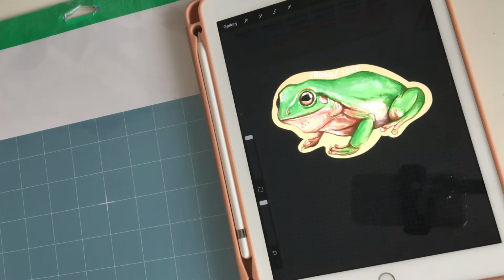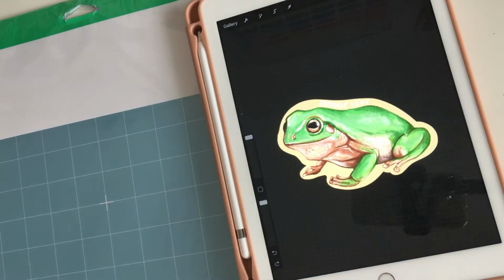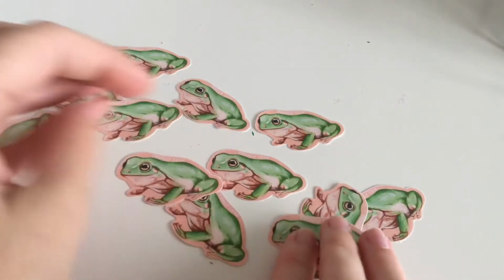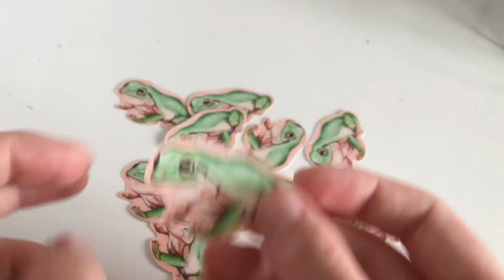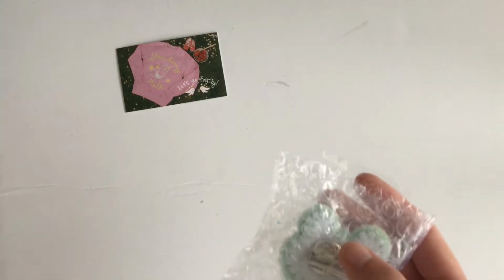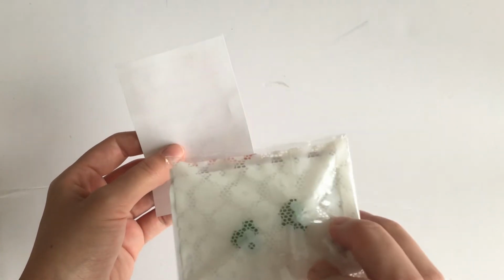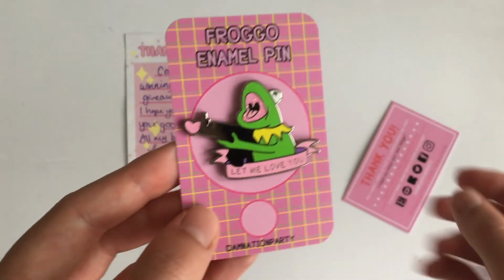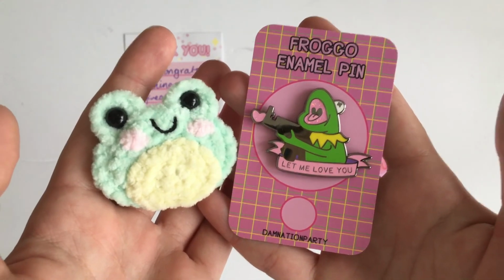Frog Vlog! Making Stickers With My Cricut Maker #2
Helllooo~
Welcome back to another studio vlog! Enjoy! :)

The stickers I made in this vlog: